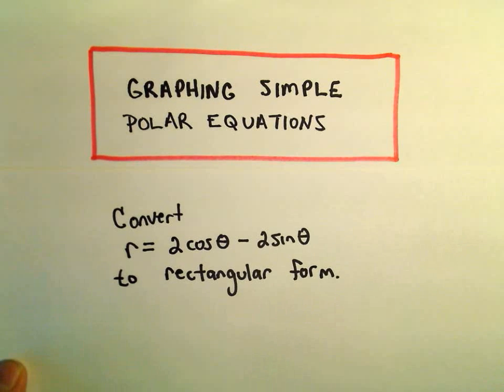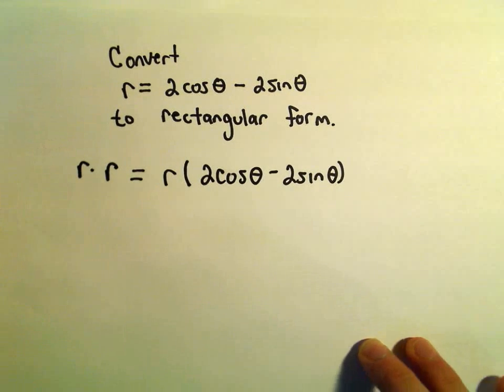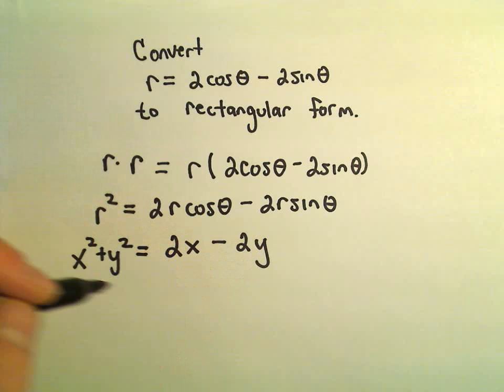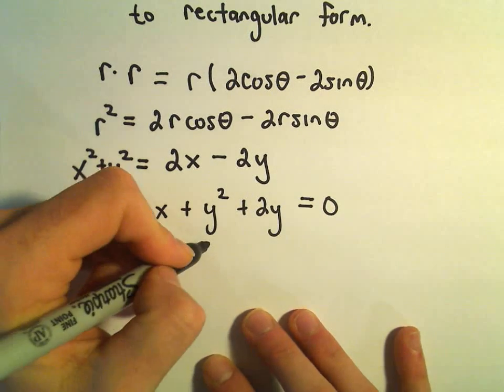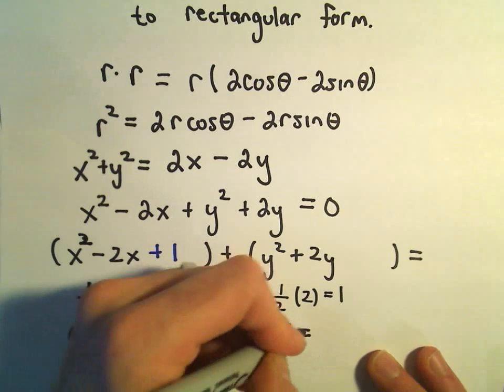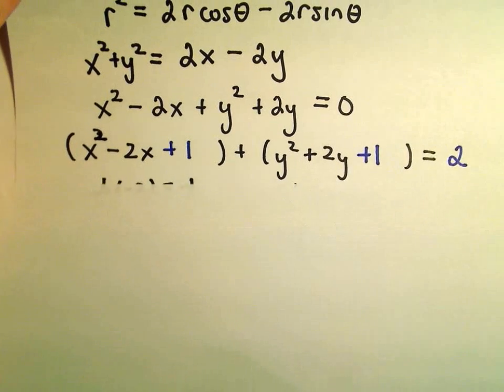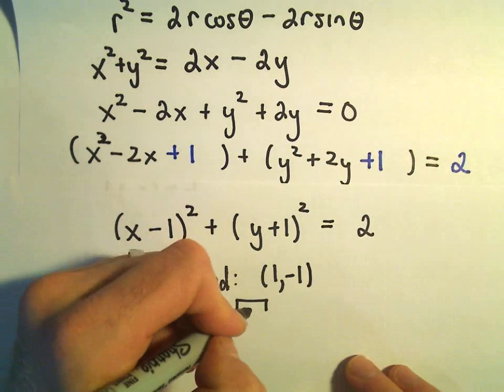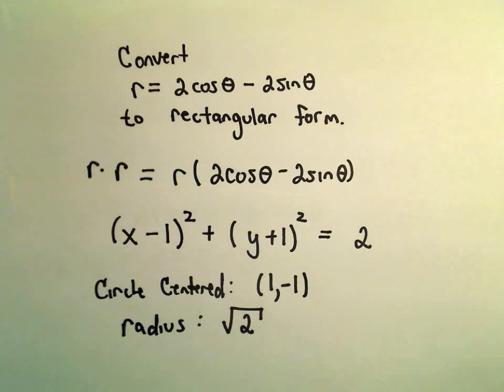Graphing Simple Polar Equations, Ex 2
You da real mvps!   $1 per month helps!! Graphing Simple Polar Equations, Ex 2, In this video, I show the common trick of writing our polar equation in cartesian form so that we can (hopefully) recognize it as a common graph.  In this case, our polar equation simply turns out to be a circle.